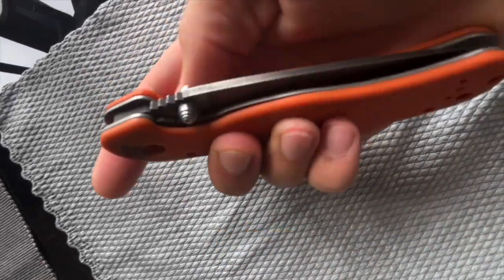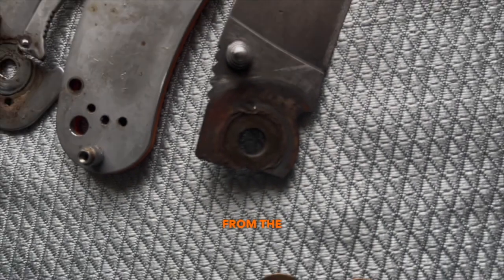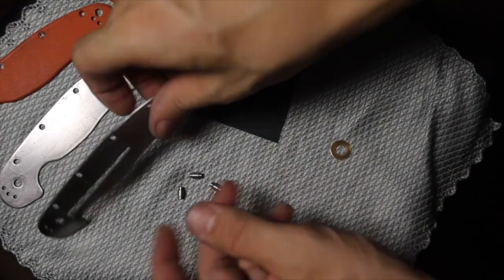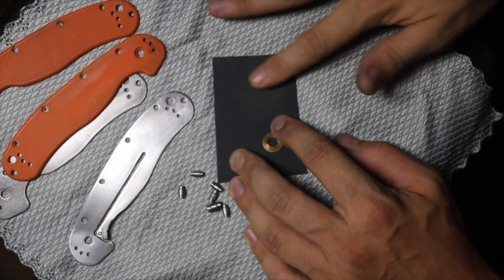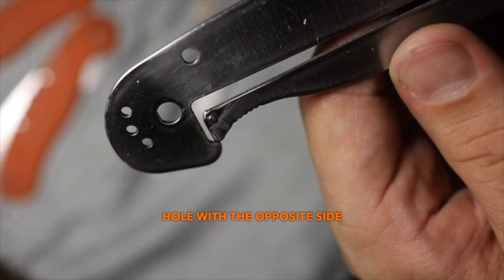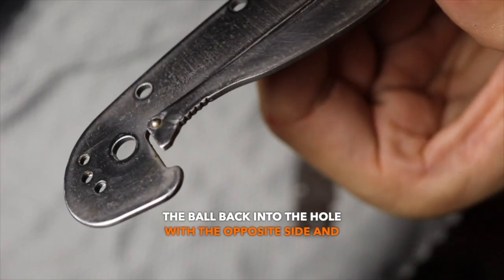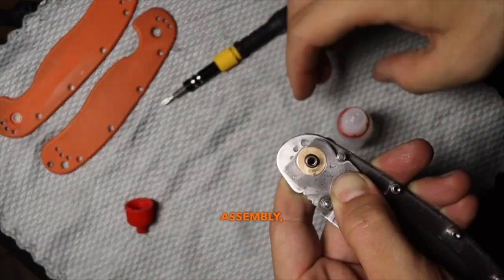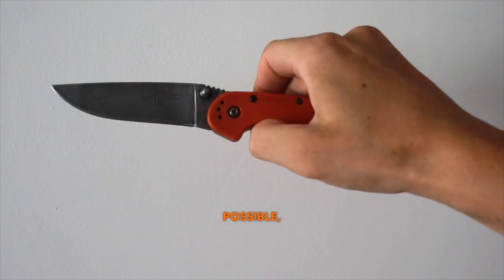🍊 Bringing My Neglected RAT Back to Life: 6-Year-Old Ontario RAT Model 1 D2 Detent Fix & Review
Guys, it's finally time! My trusty orange-handled Ontario RAT Model 1 D2 has been with me for 6 years, but it's never seen a proper cleaning. So, I decided to take a deep dive, film the whole process, and share it with you.

It wasn't a walk in the park. It was my first time disassembling the knife, and I didn't have all the fancy tools. But hey, I managed to take it apart, clean it up good, and even fix a worn-out detent ball that was causing some lockup issues.

In this video, you'll see:

A step-by-step breakdown of disassembling and cleaning an Ontario RAT Model 1 D2.
My tips and tricks for reviving a neglected knife, learned the hard way!
How I tackled a common problem: fixing a weak detent ball.
An open invitation to share your own knife maintenance experiences in the comments!
This is a legendary knife, and I know many of you own one too.

So, join me on this journey! Share your tips and comments, and together we can breathe new life into our trusty Ontario RAT Model 1 D2 knives.